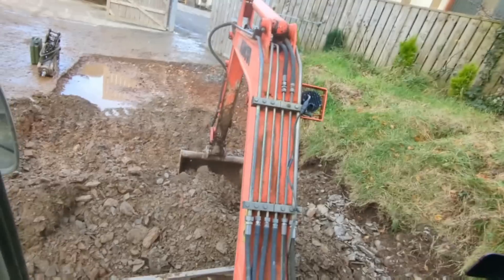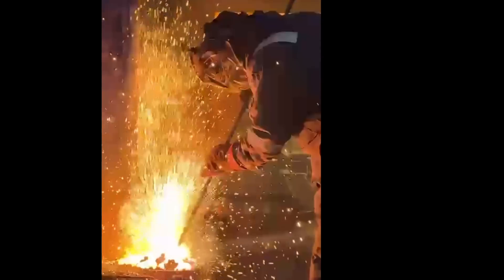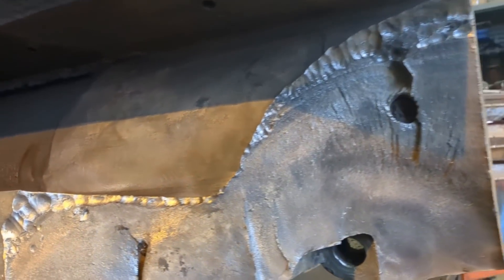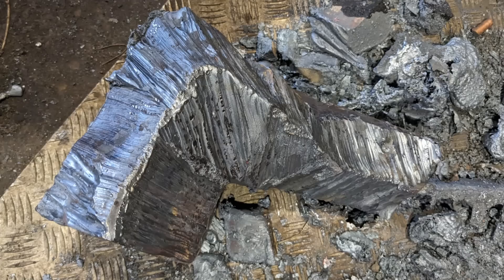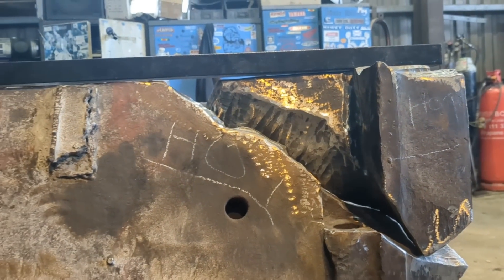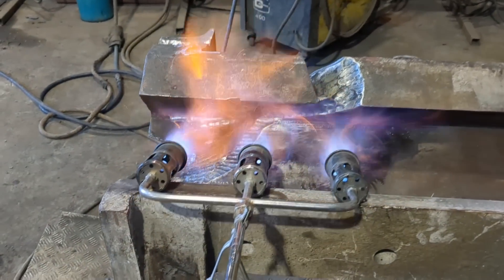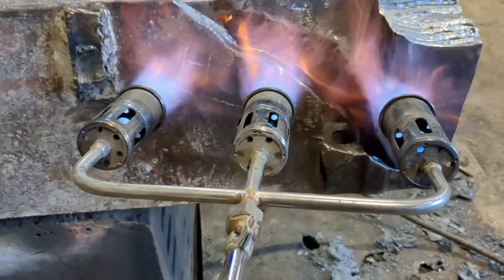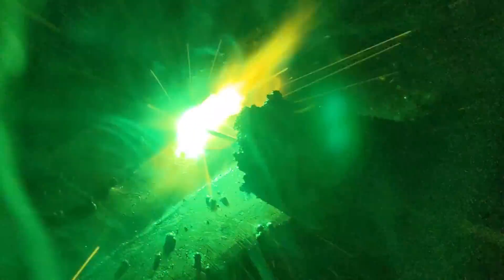so many corners I don't know where to start to weld! broken jaw crusher toggle seat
thanks to awesome @WhiteBatAudio  as always for tracks!